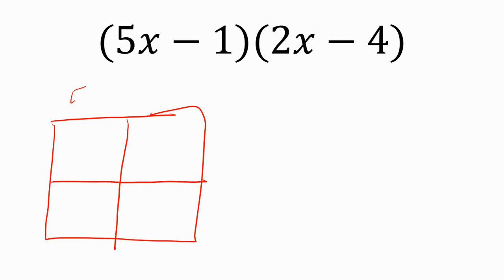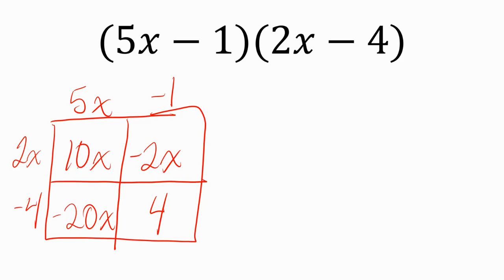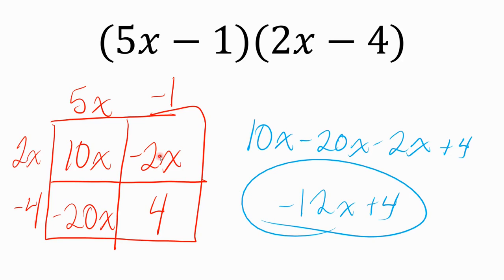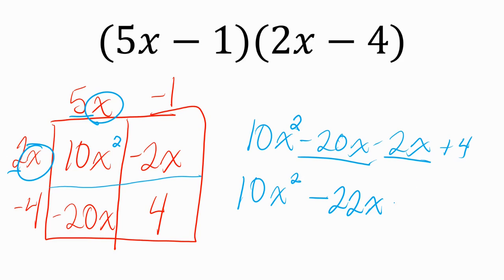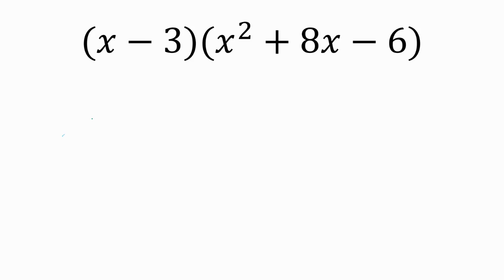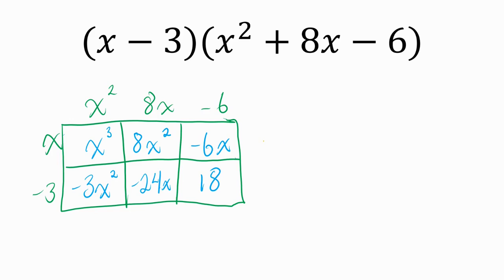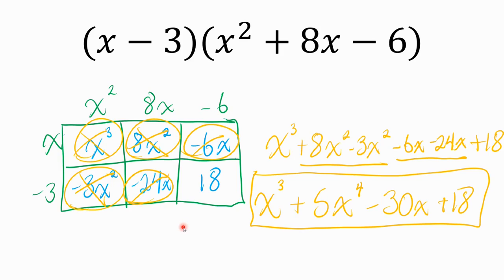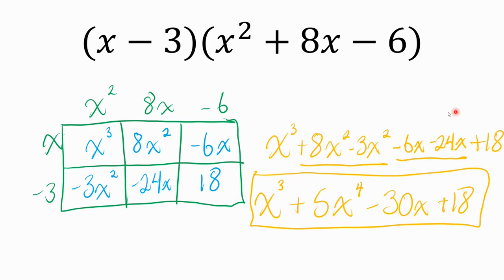8 7 My Favorite No Feedback